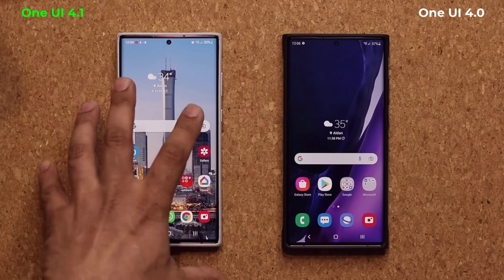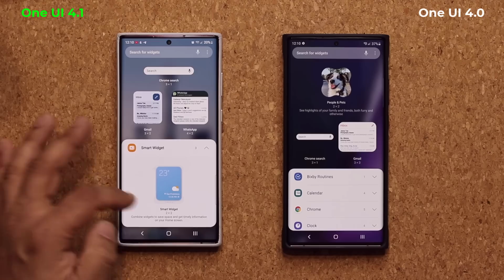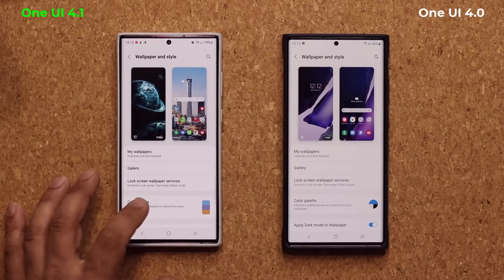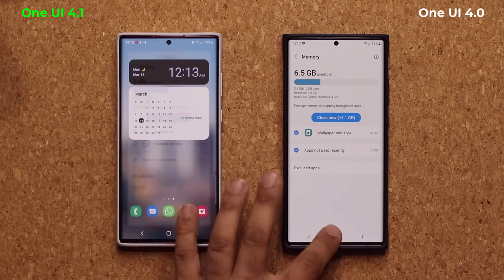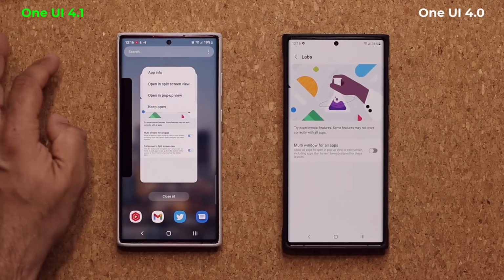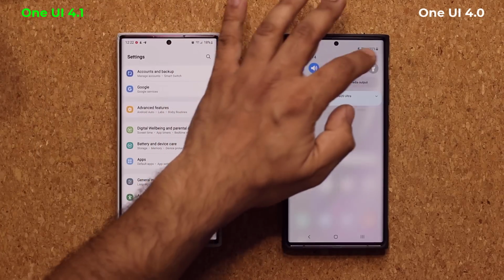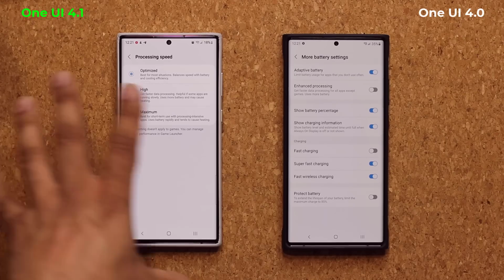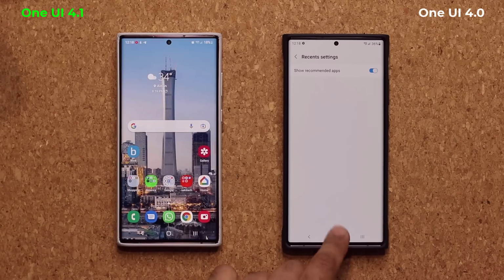Samsung One UI 4.1 Official Review - 10+ New Features and Updates (1st one is Fantastic)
In this video, we are going to discover all the new features and changes for Samsung ONE UI 4.1 which is currently running on Galaxy S22 Ultra but will soon become available on other phones as well.

Companies can send product to the following address:

Attn: SAKITECH
135 S Springfield Rd. Unit 681